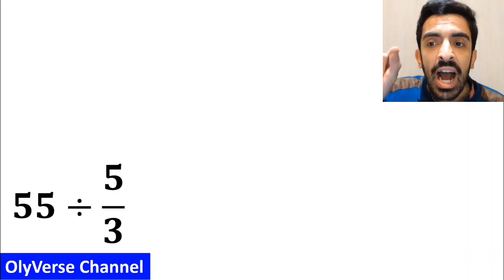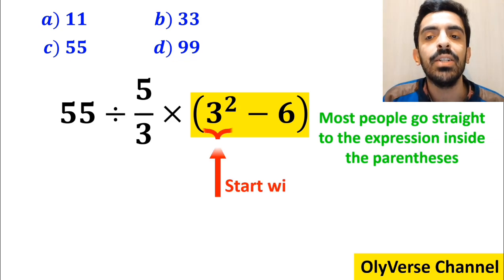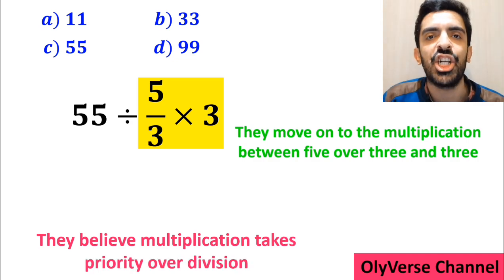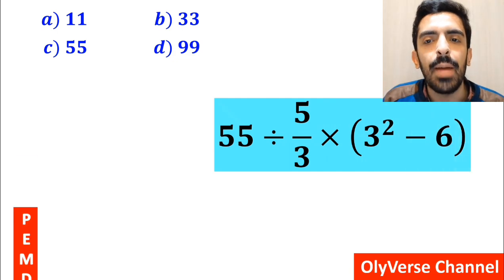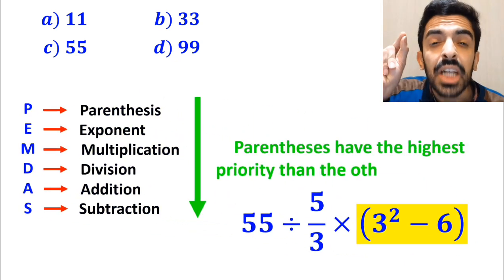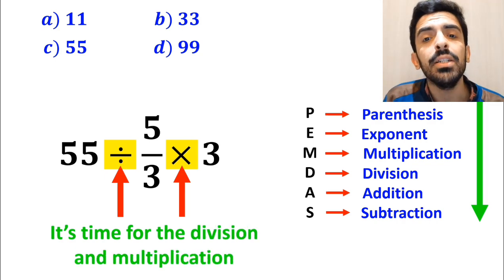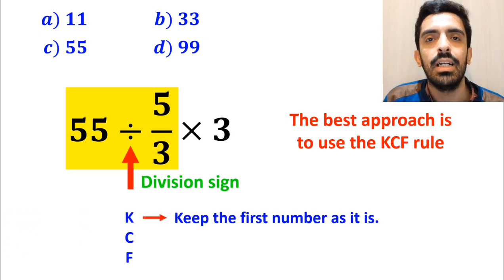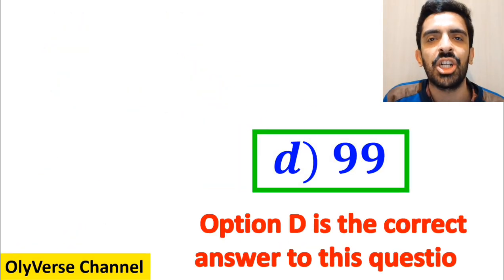Only 1% Can Solve It Correctly! 🤯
🔥 Can YOU Solve This Tricky PEMDAS Question? 🤯✨
Most people get this problem completely wrong, even though it looks super simple at first! In this video, we break it down step by step and show you exactly how to apply PEMDAS/BODMAS the right way. 💡📘

Whether you're preparing for exams, love math challenges, or just want to sharpen your skills, this video will boost your confidence and understanding. Let’s see if you can get the correct answer before the explanation begins! 👀⚡

👉 Watch until the end to avoid the common mistake that almost everyone makes!
👉 Drop your answer in the comments and test your math skills!